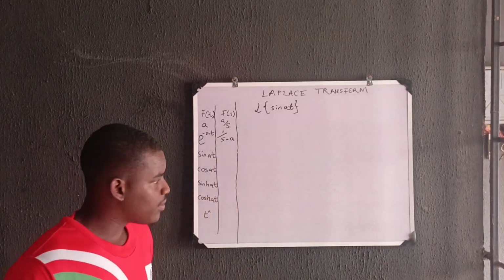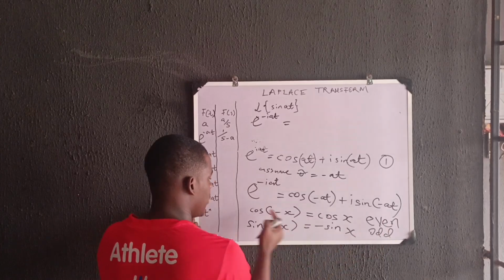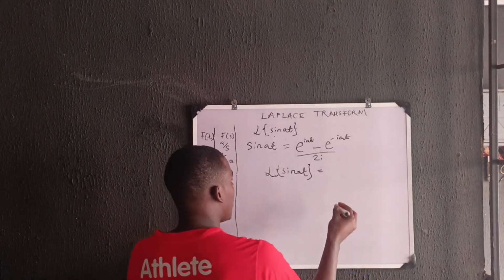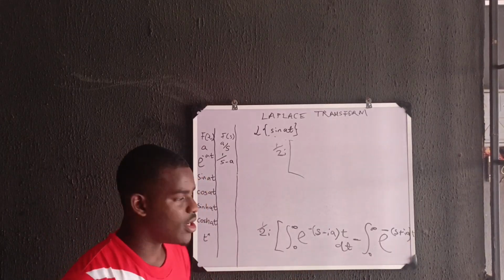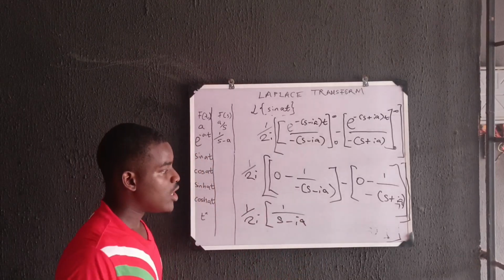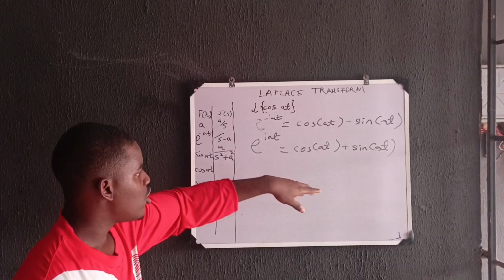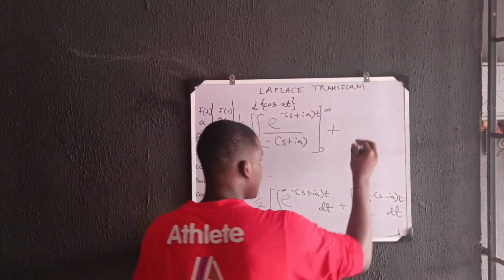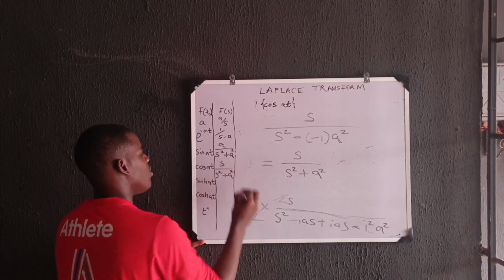Laplace Transform- part 3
Learn Laplace transform step by step in this series. From basics to solving engineering problems.
for engineering and control system students